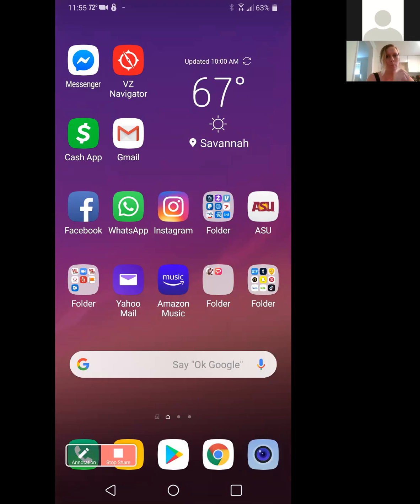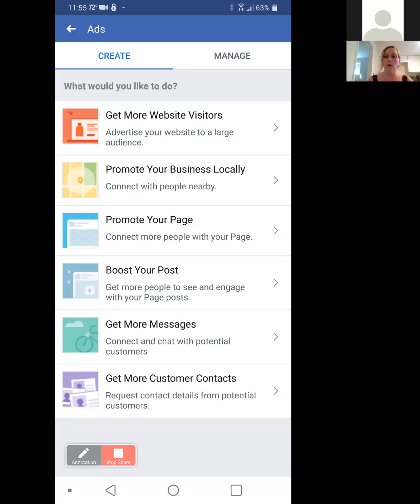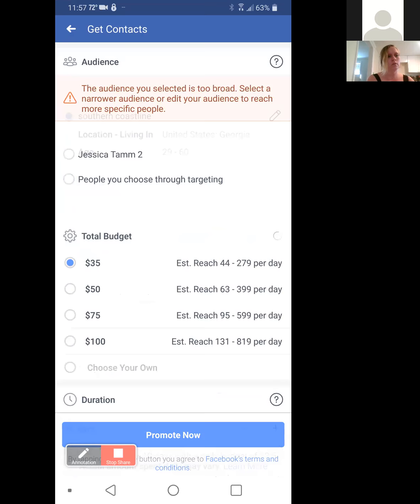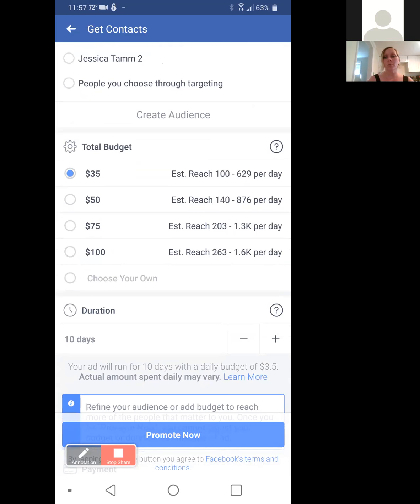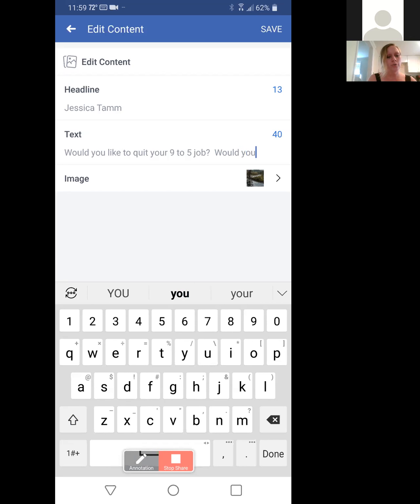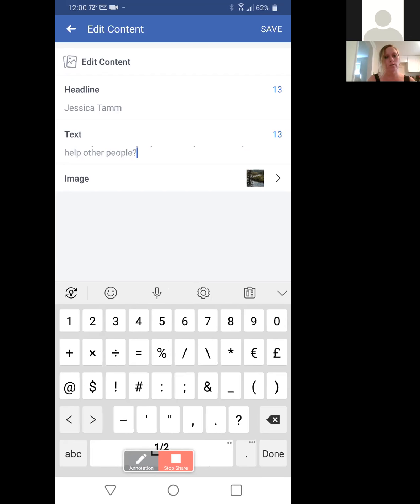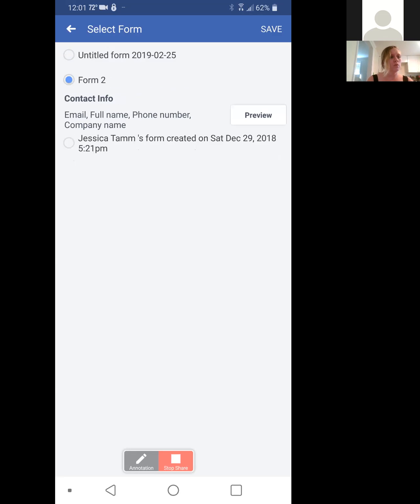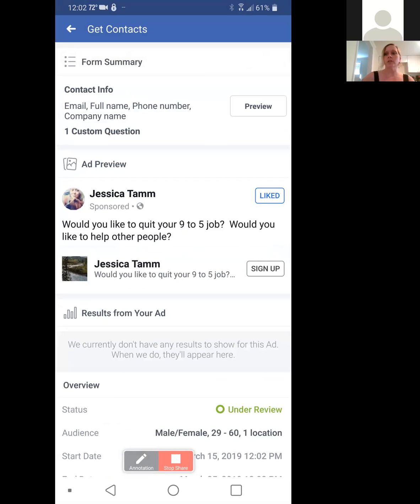Creating a Facebook Ad from Your Phone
Training videos for WL Madden